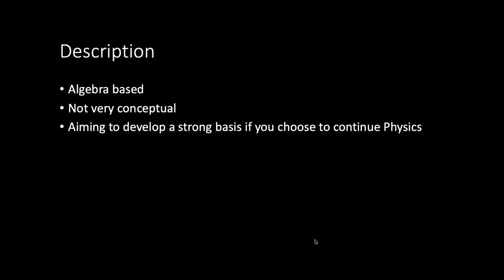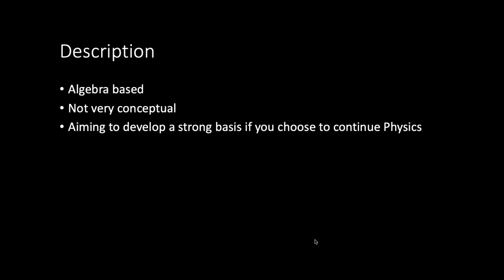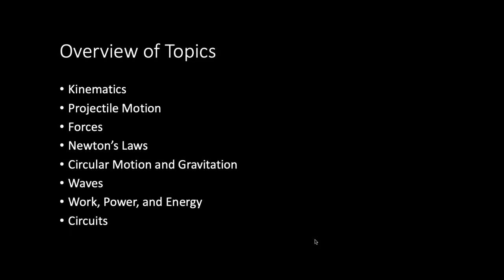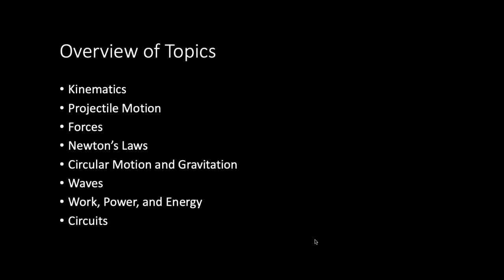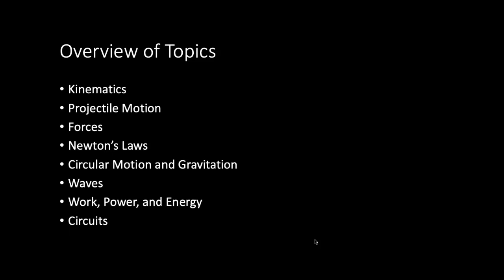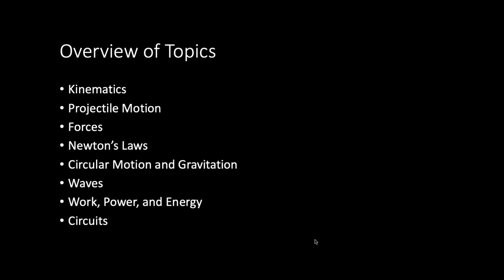Stanton 101 | Intro to Physics I Honors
Physics I Honors #0

Hello, and welcome to Physics I Honors!
This is the start of the Physics series in Stanton 101, tailored towards Florida/SCP standards

Stanton 101 | Physics I Honors Course Progression:
1.)Kinematics
2.) Projectile Motion
3.) Forces
4.) Newton's Laws
5.) Circular Motion and Gravity
6.) Waves
7.) Work, Power, and Energy
8.) Circuits

Student Tutor: Deborah Woo

Stanton 101 isn’t endorsed by Stanton College Preparatory High School and doesn’t necessarily represent the views or opinions of Stanton College Preparatory or anyone officially involved with Stanton College Preparatory.